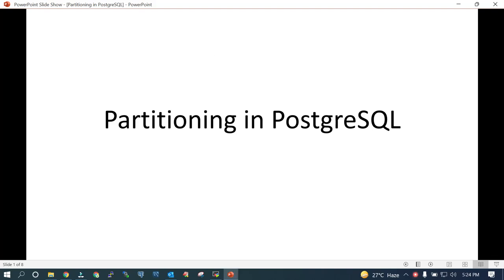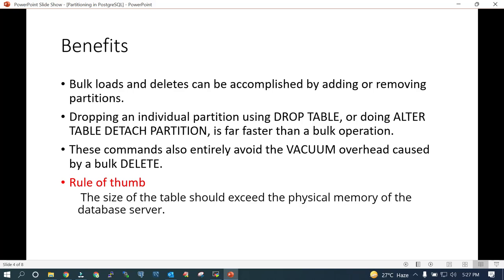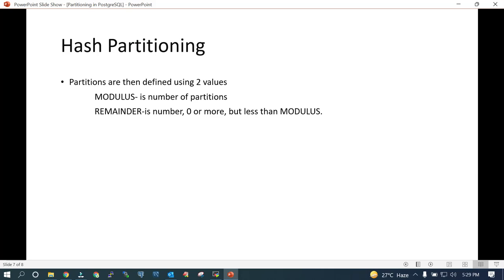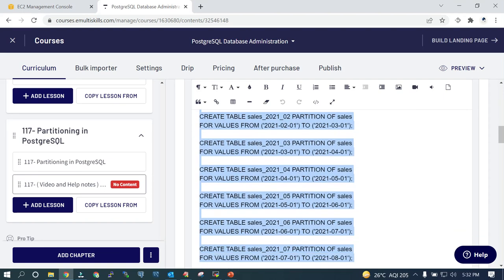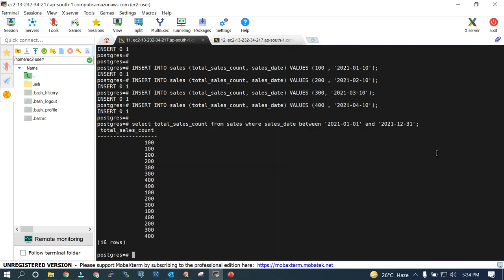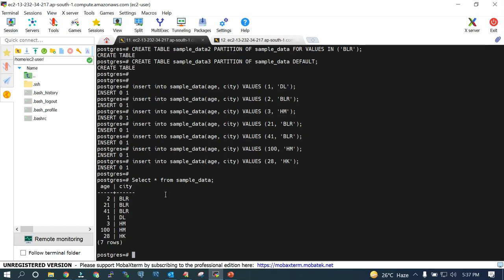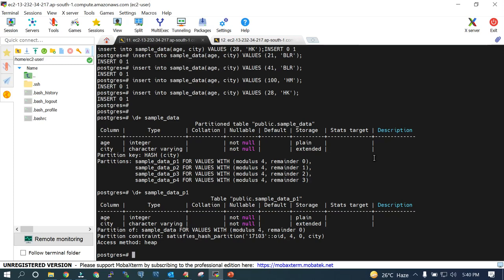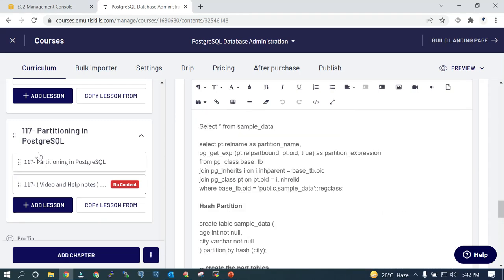Partitioning in postgresql